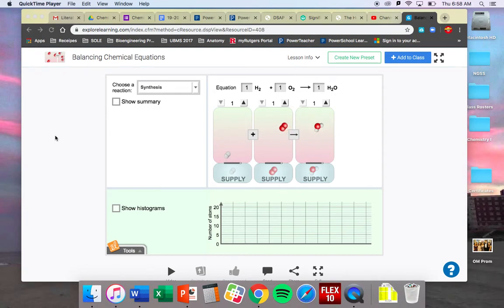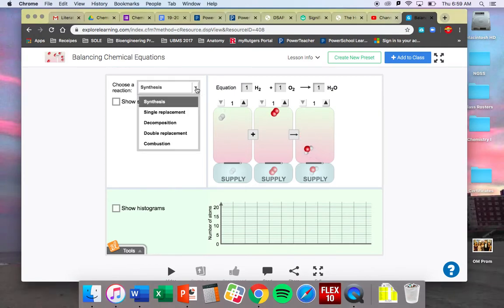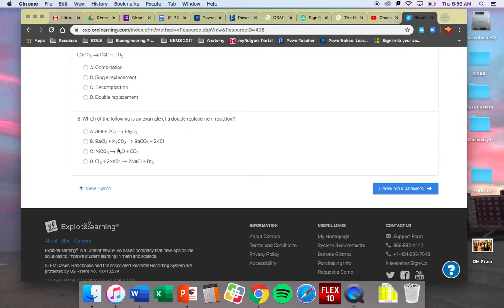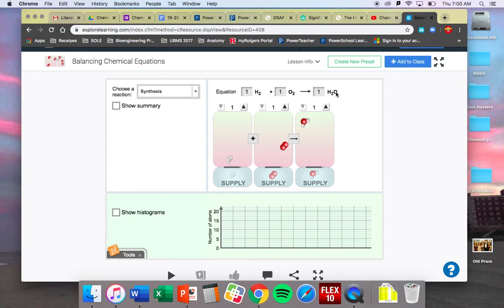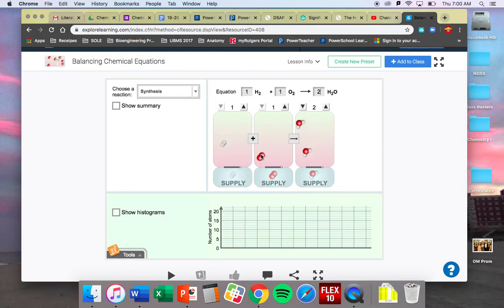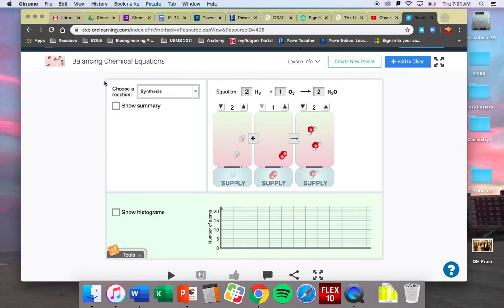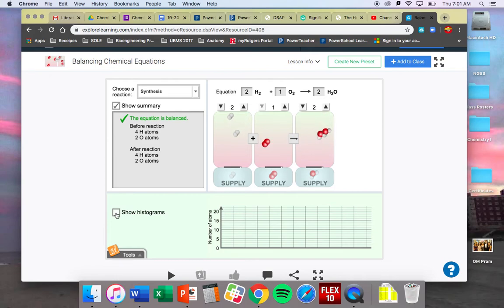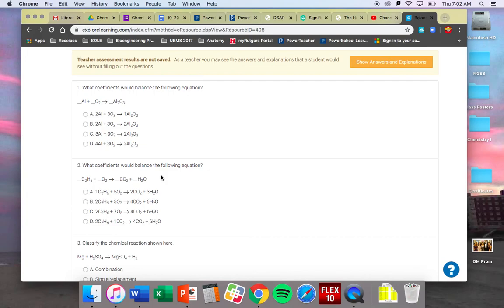Balancing Chemical Equations GIZMO Intro